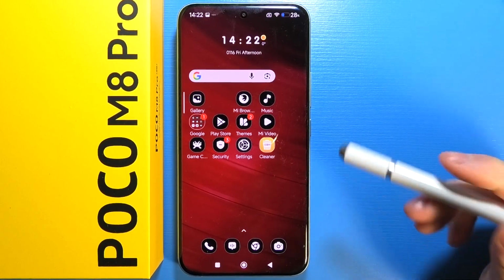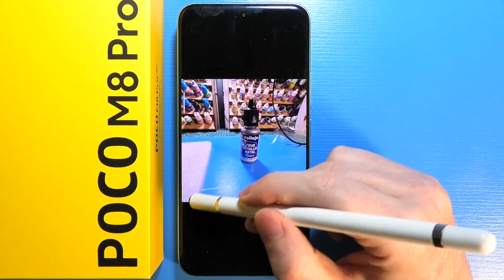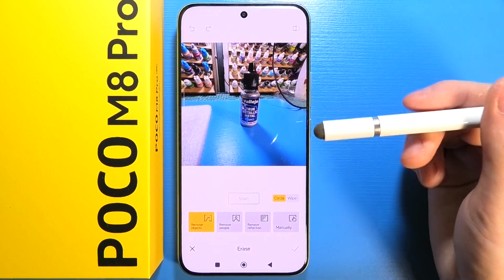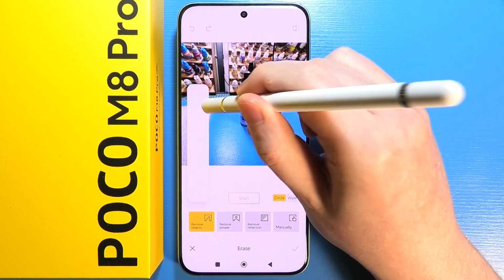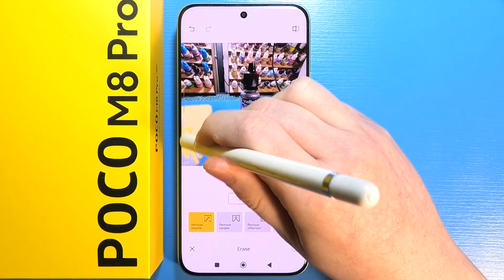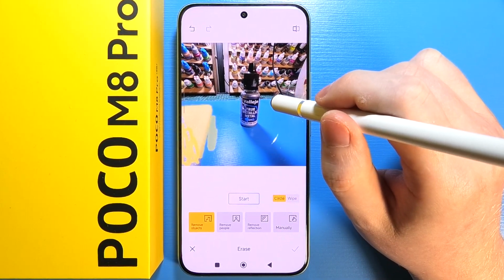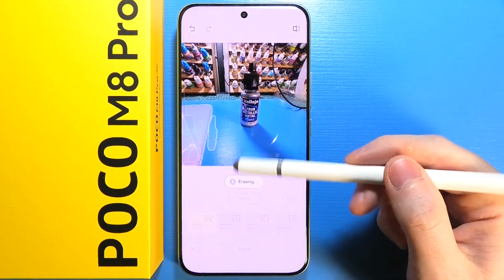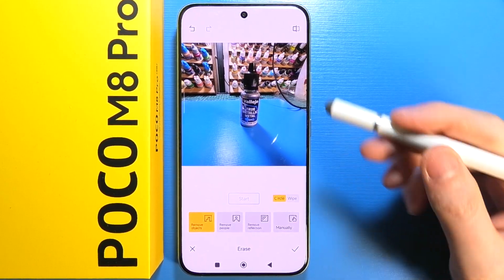POCO M8 Pro 5G: How to Erase Objects From Photos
This video explains how to erase objects from photos on POCO M8 Pro 5G. If unwanted items appear in your pictures, this POCO M8 Pro 5G photo editing guide explores available removal tools. We walk through gallery and editing options step by step. Watch to see how object removal features work on POCO M8 Pro 5G.